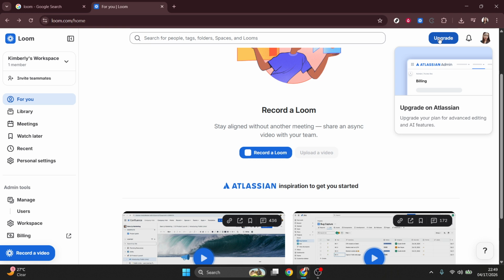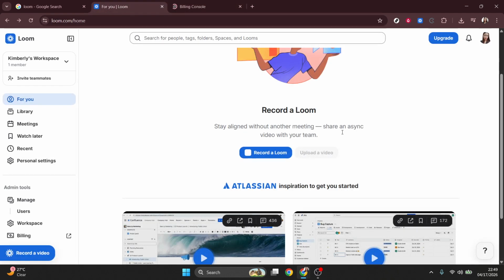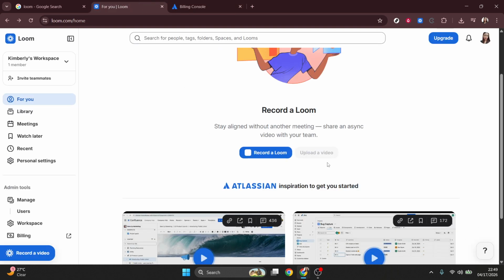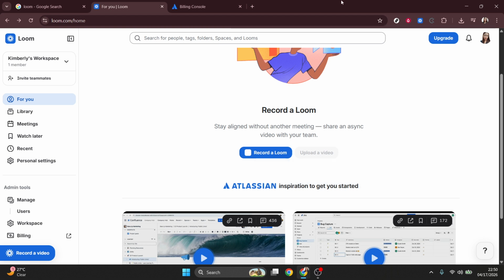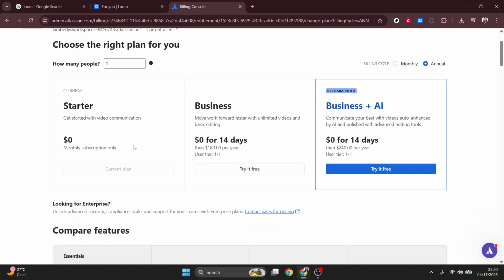How Much Does Loom Cost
How much does Loom cost in 2026? In this video, I break down all Loom pricing plans so you can choose the best option for your needs—whether you're a beginner, virtual assistant, or business owner.

Here’s what you’ll learn:
✔️ Loom FREE plan (Starter) features and limits
✔️ Loom Business plan pricing and benefits
✔️ Loom Business + AI plan explained
✔️ Which Loom plan is best for you

💰 Loom Pricing Overview (2026):
• Starter Plan – FREE (up to 25 videos, 5-minute limit)
• Business Plan – around $18/user/month
• Business + AI – around $24/user/month
• Enterprise – custom pricing for teams

Perfect for freelancers, virtual assistants, remote teams, and content creators who want to use Loom for communication, tutorials, and client work.

💡 Pro Tip: Start with the free plan, then upgrade once you need unlimited recording or advanced features.